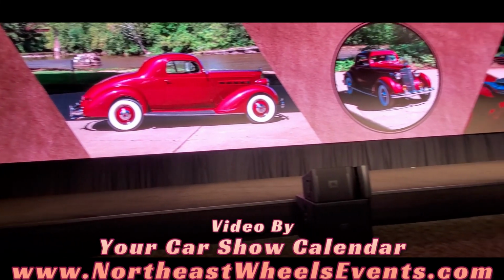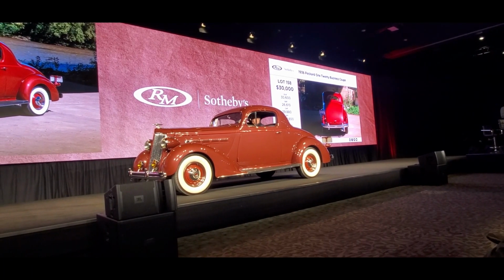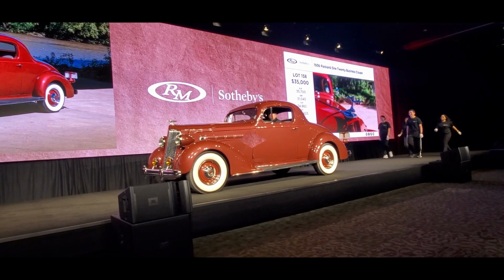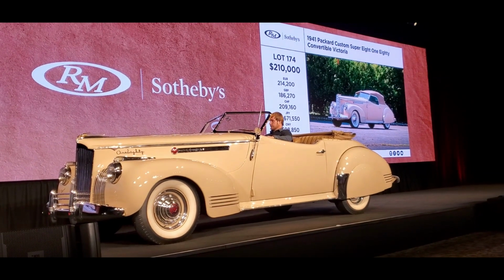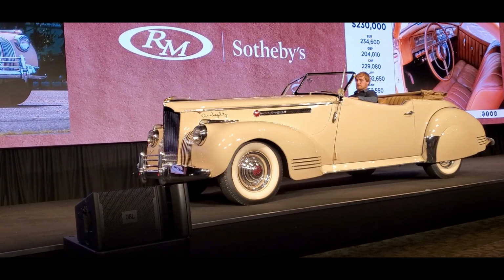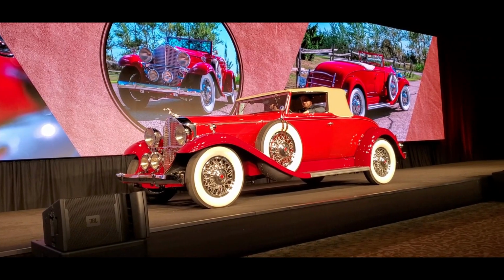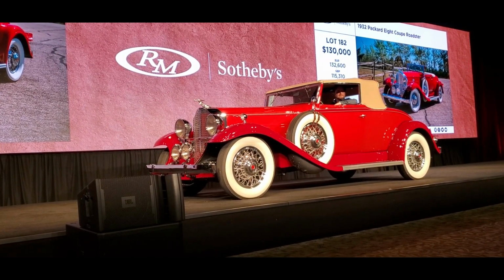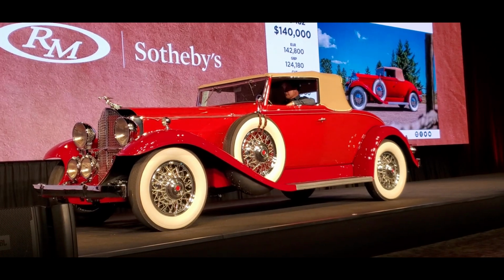Packard 1936 120 B' Coupe,1941 180 Victoria Darrin,1932 Eight Coupe Roadster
3 beautiful and spectacular, pre war Packards cross the block at the 2022 RM Sotheby's, Hershey classic car auction.   For more photos, videos and your regional calendar of events,